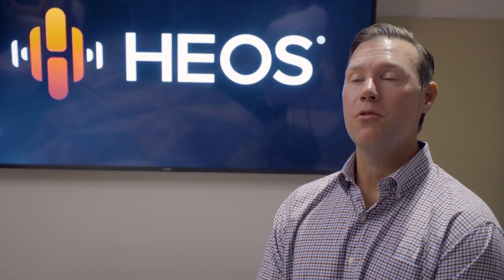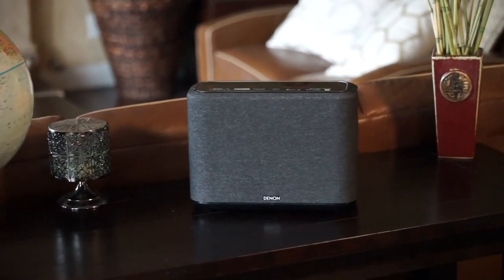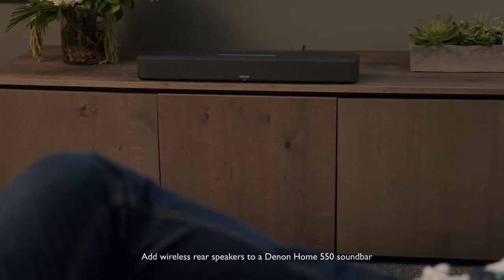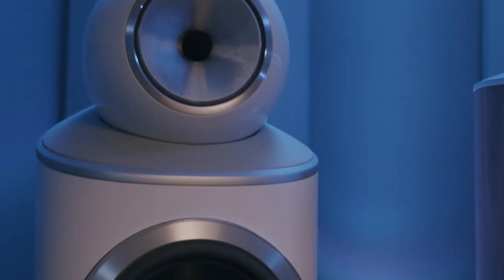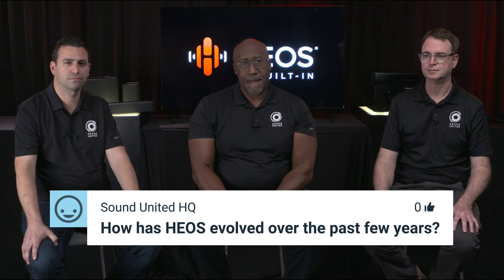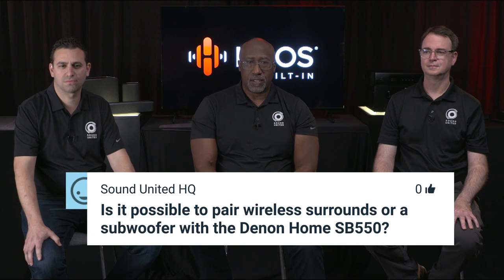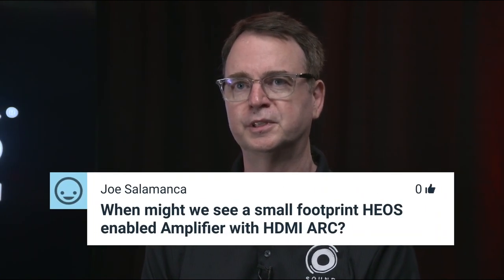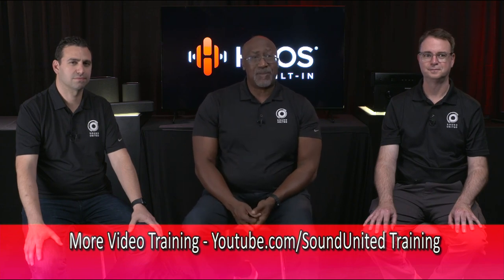Inside Sound United: Learn From Our Experts - HEOS Wireless Multi-Room Solutions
Hi-Res Audio is easier to access than ever before. In this video, you will learn how to seamlessly integrate HEOS multiroom Hi-Res Audio products into the projects you’re already installing and how to maximize upsell opportunities. This video fully explores simple CI-focused solutions to overcome common installation challenges and will teach you how to build a robust wired/wireless network to support Hi-Res Audio multi-zone music playback.